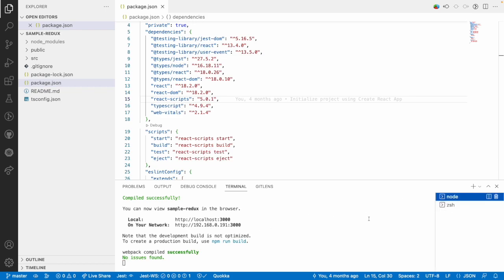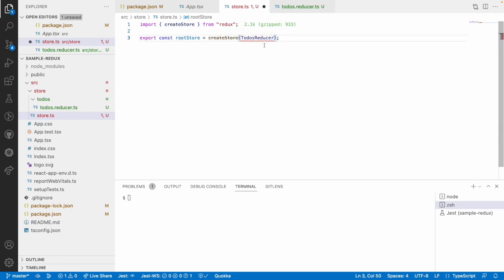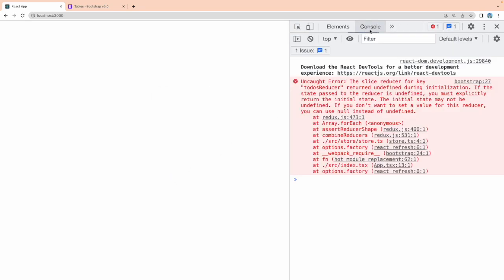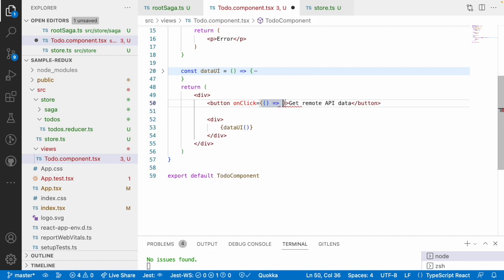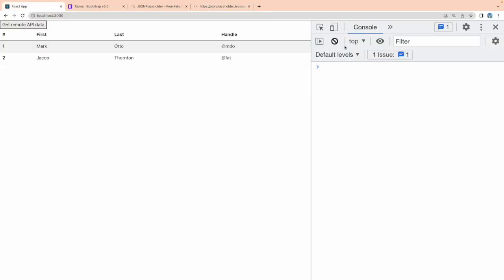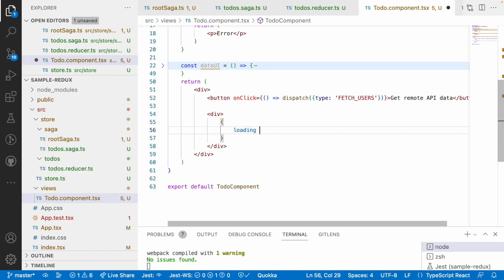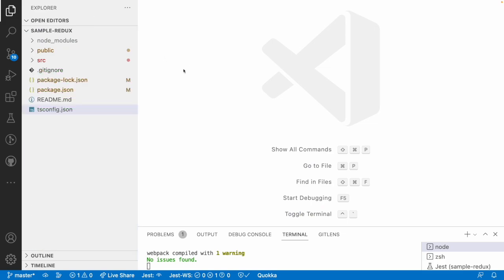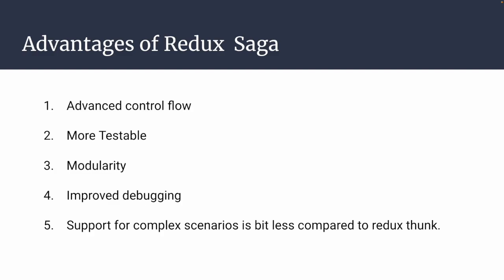Redux Saga | React Saga configuration | useDispatch and useSelector |React Project 4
In this video we will learn:

1. How to install and configure redux saga
2. How to create saga files and how to use them.
3. How to configure redux saga into  redux store.
4. Learn some of the redux saga effects like takeEvery, takeLatest, put, call and all.
5. Advantages of using redux saga.
6. Dispatching saga actions from UI
7. Calling an API from saga.
8. How to dispatch reducer actions from saga.
9. Difference between Redux thunk and redux saga.
10. What is the purpose of using generator functions in redux saga.